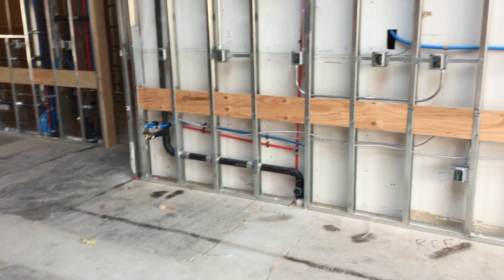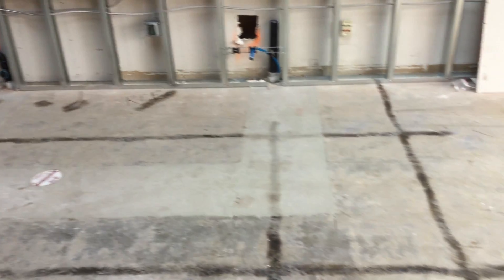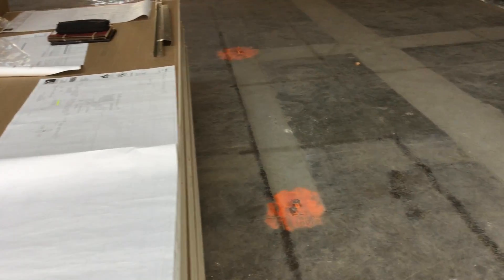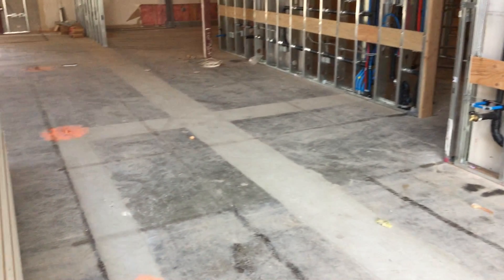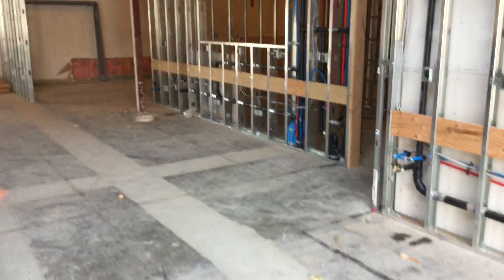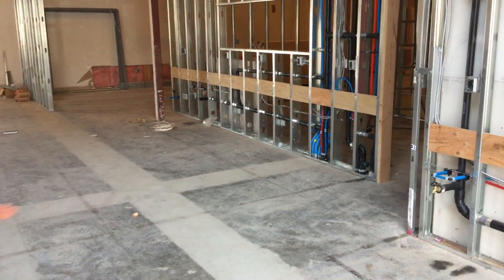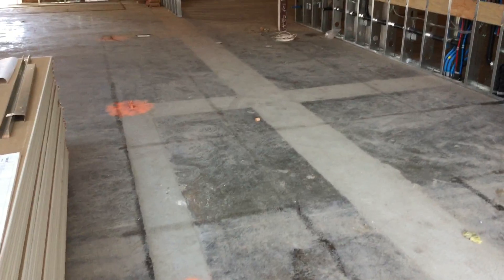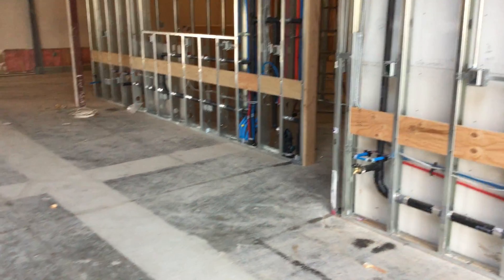Charlie's Safari Job Site Video #3 10 25 2016